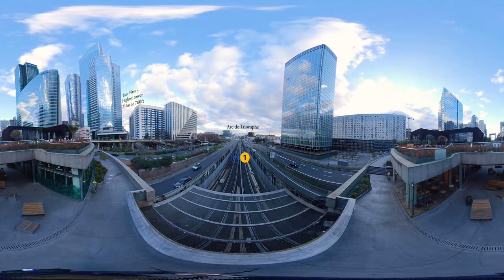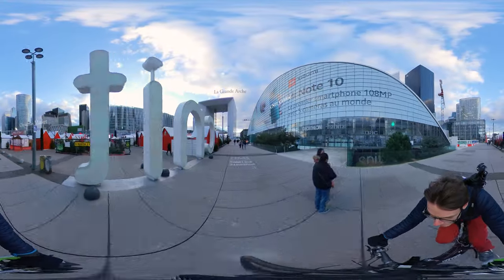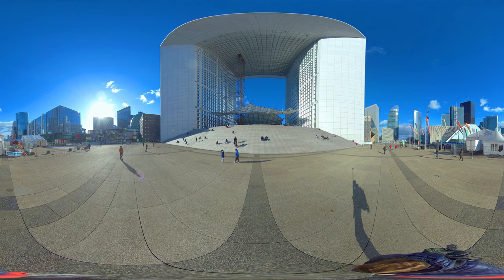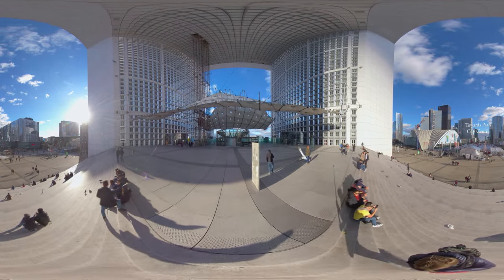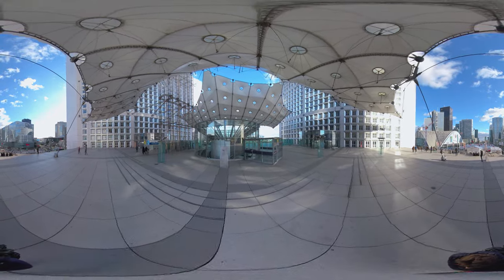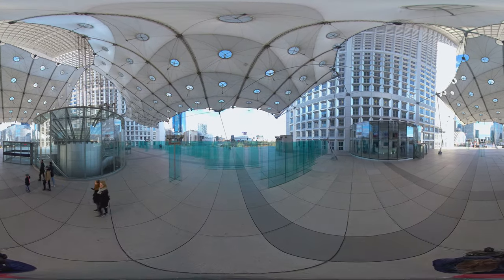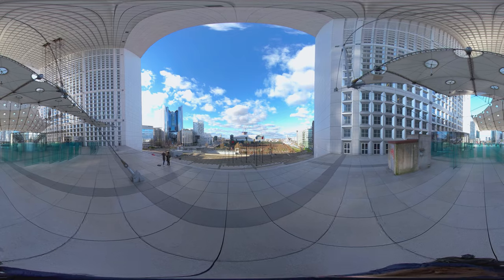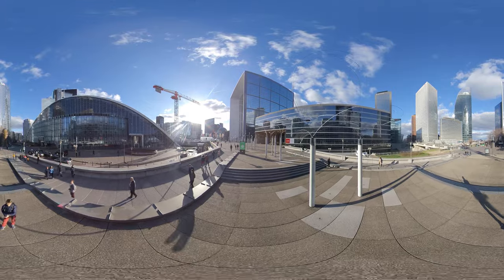360Paris 8K La Défense Guided Tour Grande Arche de Paris, Financial district in Immersion France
Look at all those towers!!
Have you ever wondered how it is like to work or live in the biggest business district in Europe?
Welcome to Paris La Défense, with its 71 towers, 200 000+ workers, 3 million square meters of working space, 80 000 inhabitants !
La Grande Arche 360 Guided Tour La Défense 8K, Paris VR France | Financial district in Immersion
Guided Tour Grande Arche de La Défense 360 Paris 8K
Paris in 360 | 85 Paris | 360 La defense 8K

La Grande Arche, La Défense, Paris 8K VR France 360° | Financial district in Immersion
Paris - La Défense 360 Guided Tour Grande Arche de Paris, Financial district in Immersion 8K France

for unique content creation.